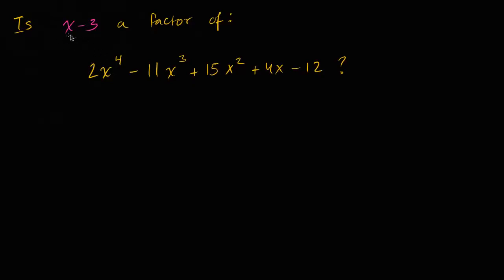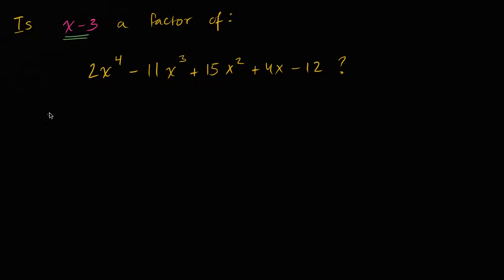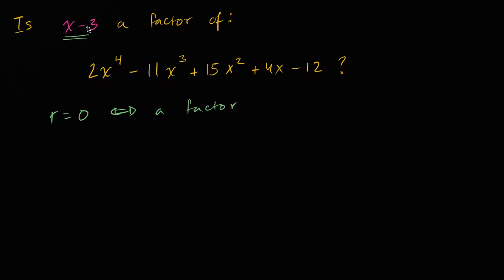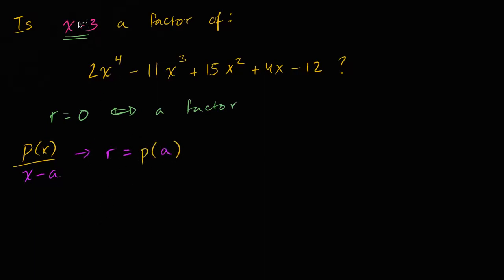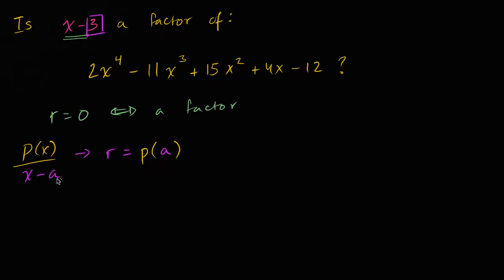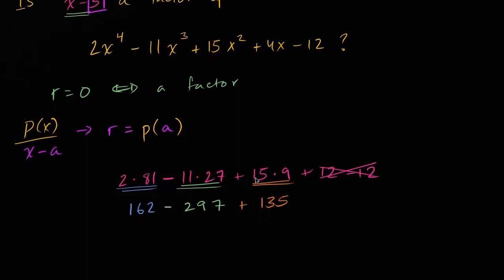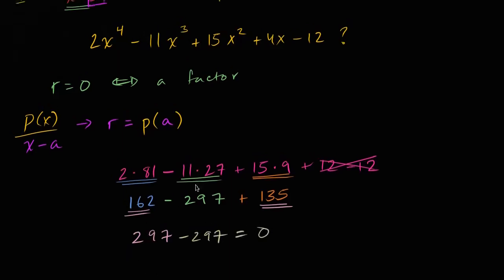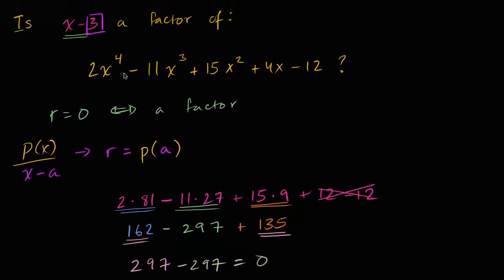Math Algebra II - Remainder theorem checking factors